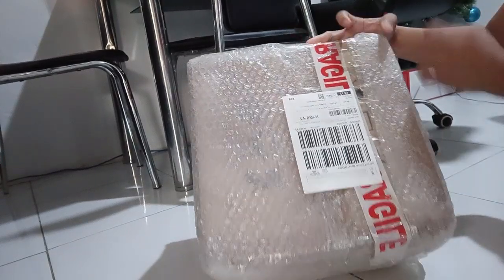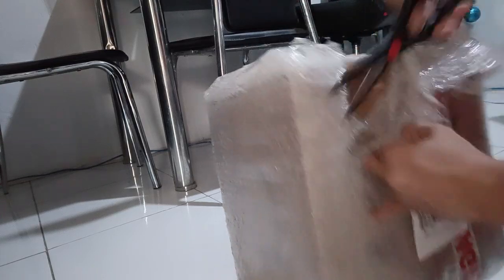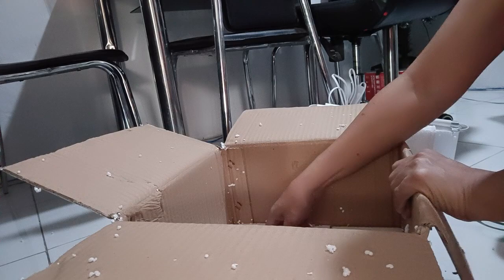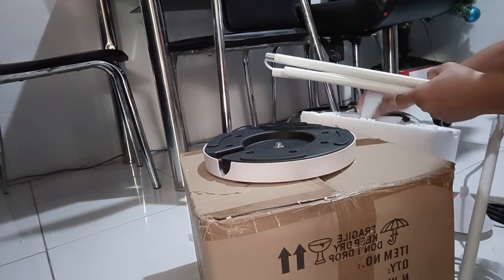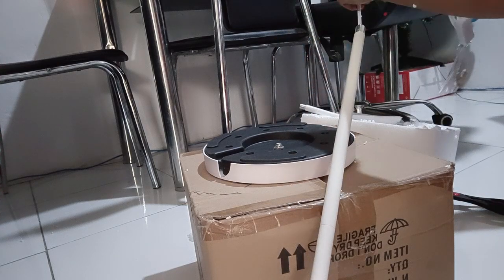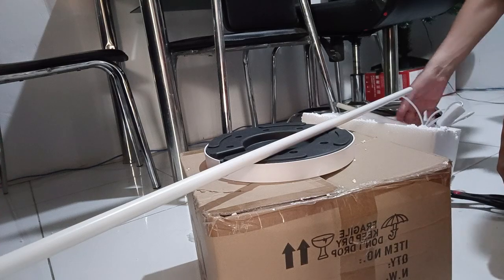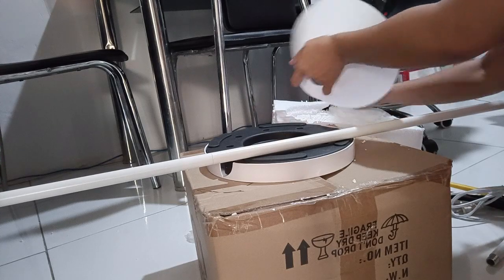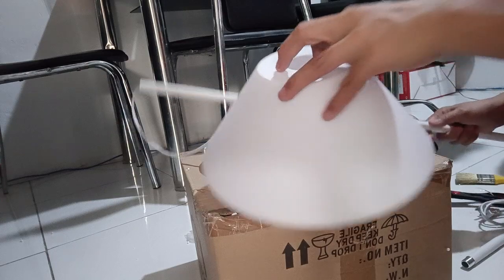Opening my stand lamp for computer| Emzi Channel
Opening my stand lamp for computer